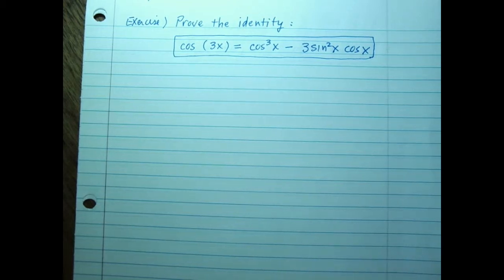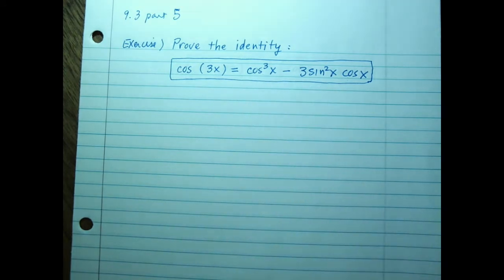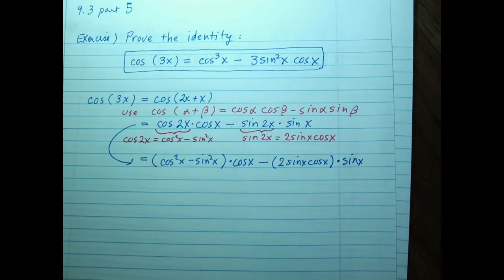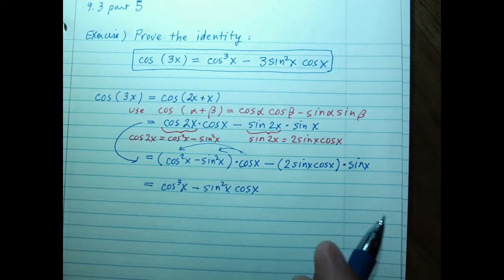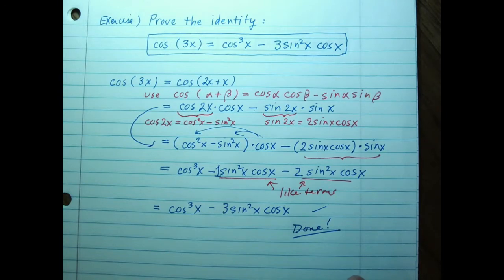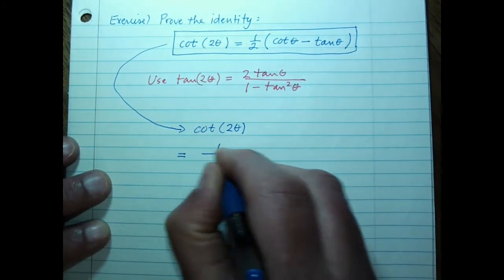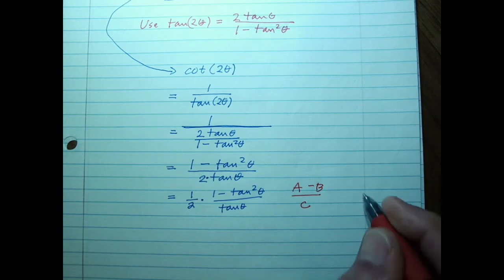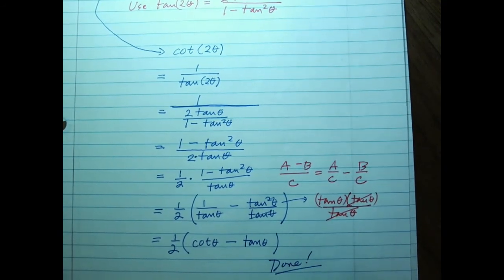MATH 95 Double Angle Identities P5 (029)